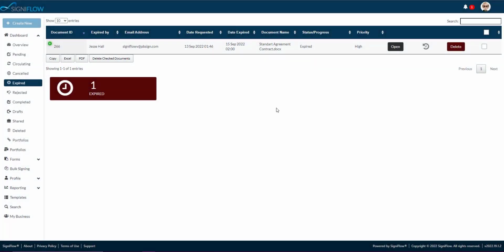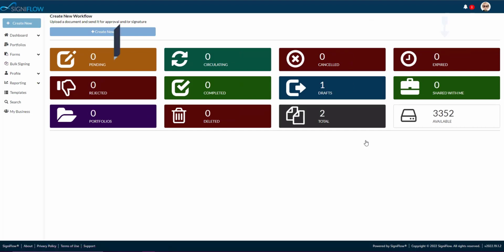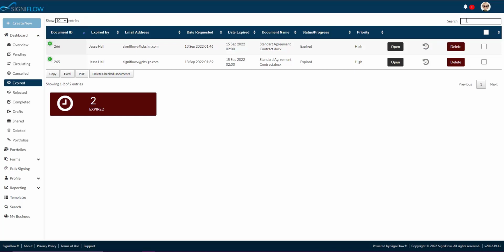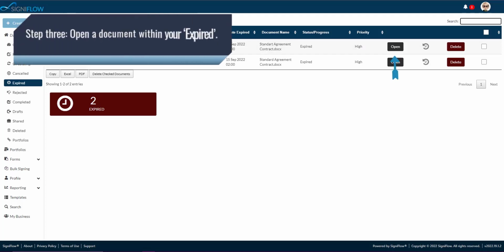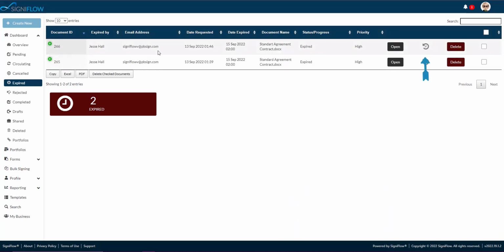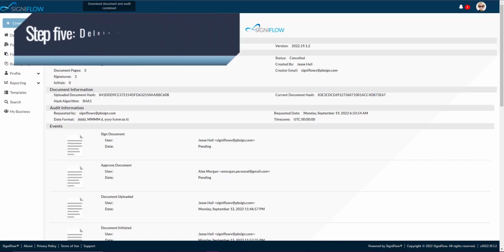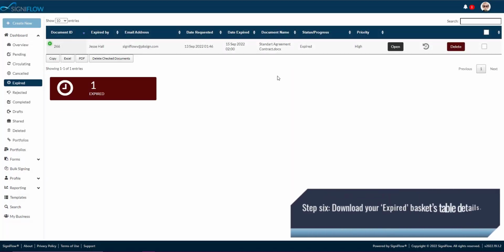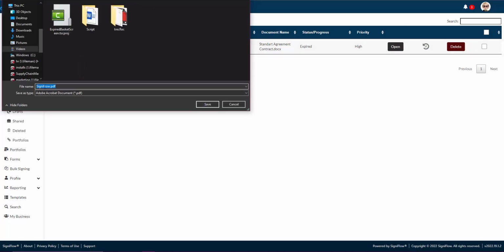The dashboard: Expired basket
Any documents that have not been actioned by a specified due date (if one was allocated by the document originator and "Auto Expire" was set to "Yes" during workflow setup), will go into the Expired basket, and will remain there until you delete them.

This short video will take you through the various elements and options in your Expired basket.